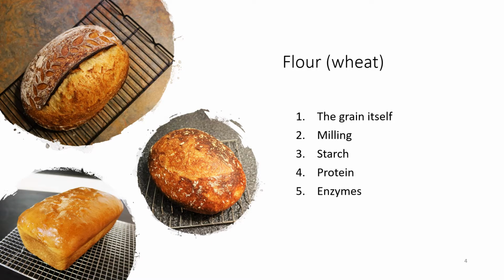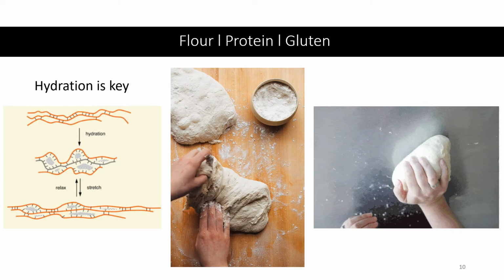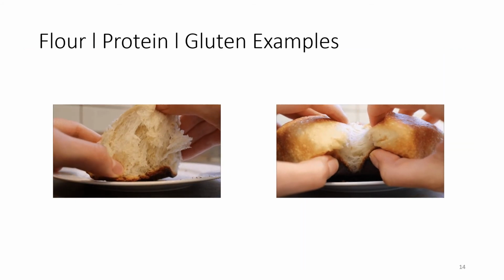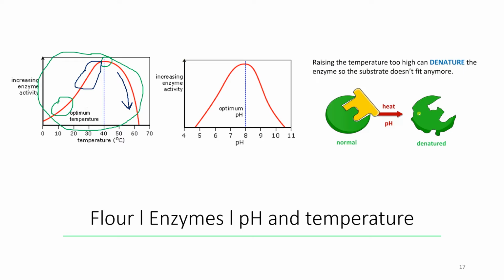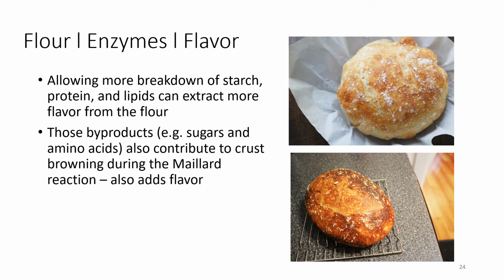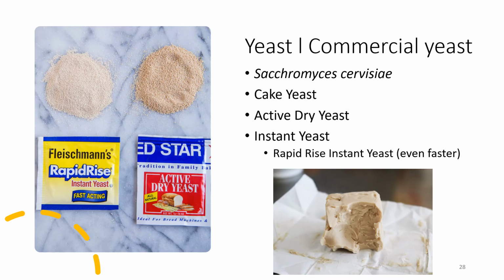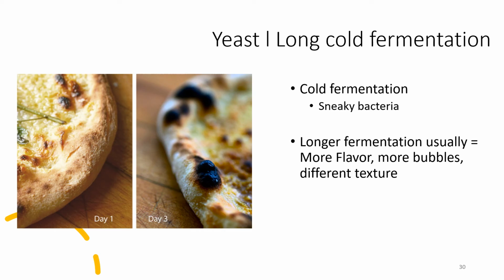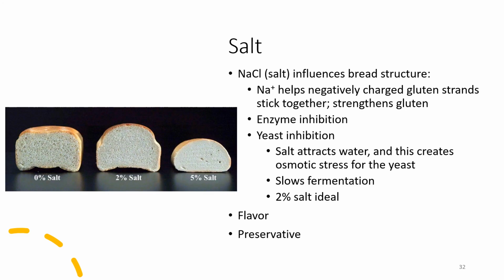The Science of Bread (Part 1) - Flour Water Yeast Salt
A lengthy introduction to bread science, focusing on homemade bread made from baker's yeast, or commercial yeast. I delve into the importance of flour, water, salt, and yeast in bread-making, as well as other critical factors like gluten, starch, enzymes, and fermentation.
For those of us that have school-related PowerPoint PTSD, I'm sorry to say this is a PowerPoint. However, I tried to make it as visual and informative as possible.

Chapters:
00:00 Introduction
02:05 Flour
26:50 Yeast
37:36 Water
40:13 Salt

References and citations, and more details about this video are available